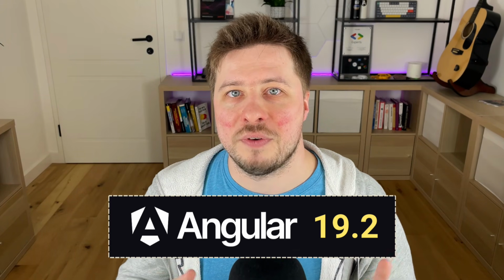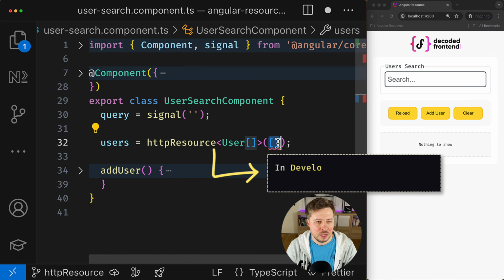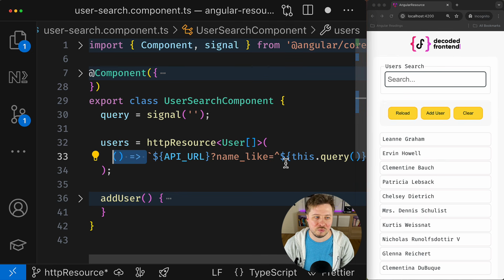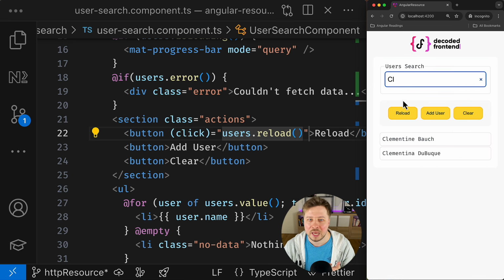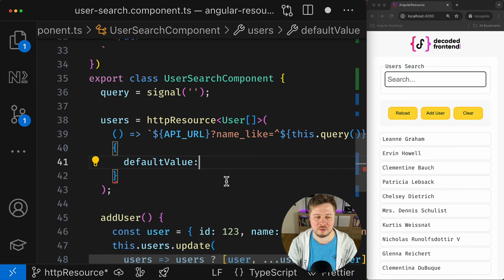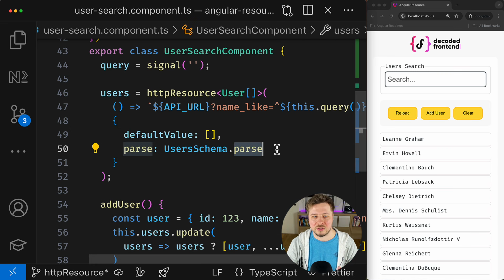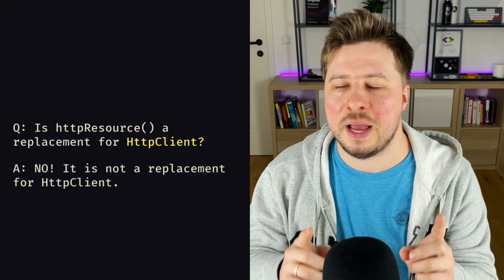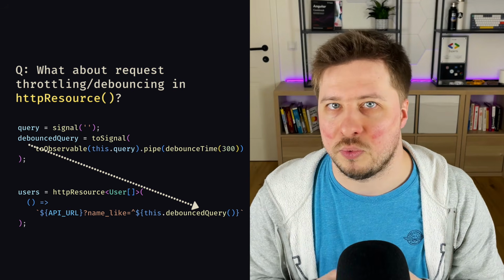HttpResource in Angular 19.2 - New Feature Overview (2025)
More than 45 hours of Advanced Angular content 🚀

The story with the Resource API in Angular has received its logical continuation, and in Angular 19.2, we got a new type of resource that is designed for fetching data from the server. This is called httpResource. Is it a replacement for the HttpClient? How do you validate or reshape data from the server, or how do you debounce requests using httpResource? Answers to this and many other questions can be found in this ultimate guide.

🕒  Time Codes:
00:00:00 - Intro;
00:01:12 - Quick onboarding;
00:02:11 - Basic usage of httpResource;
00:13:48 - Advanced usage of httpResource;
00:20:51 - Q&A about httpResource;
00:24:49 - Outro;